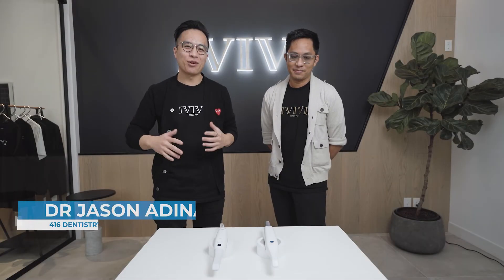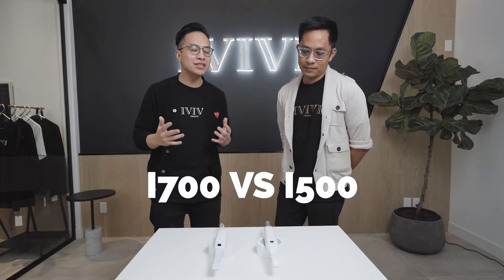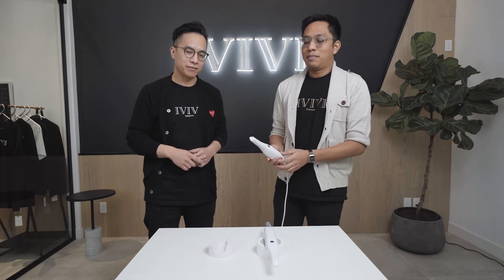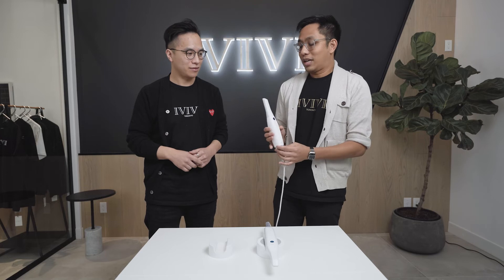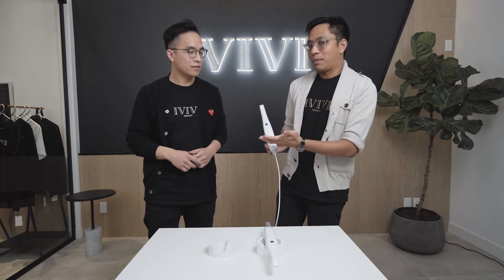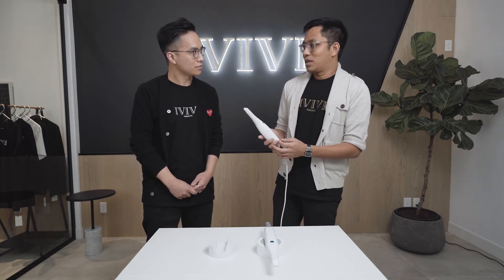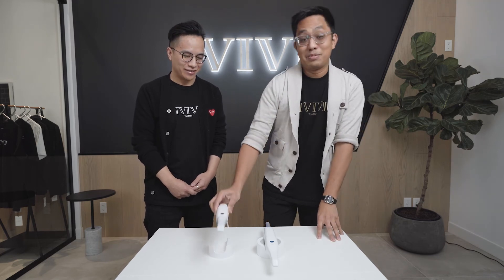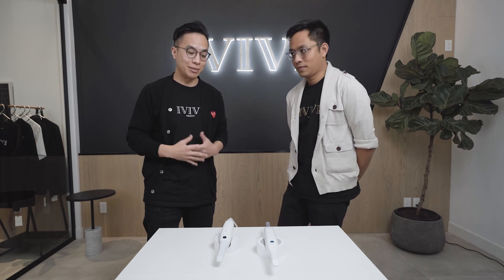3 Reason why to Upgrade from the Medit i700 vs i500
At @416dentistry we are always incorporating the latest technology in our workflow to improve the patient experience. Today we have the incredibly talented Denturist Mark Chan DD (@marksamuelchandd) review the Top 3 reasons why you may want to consider upgrading from the Medit i500 to the brand new Medit i700

✅ Autoclavability
✅ Medit Link Open System and Applications